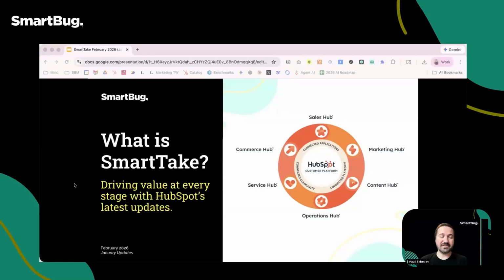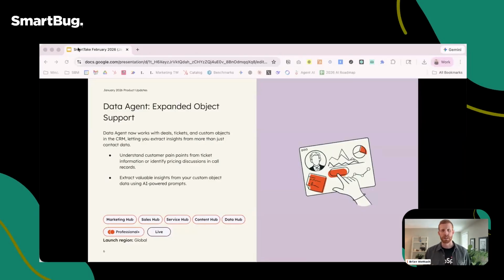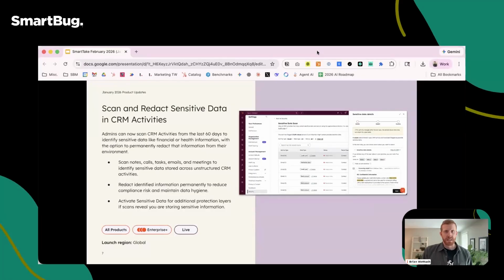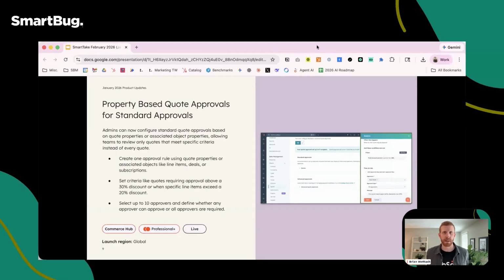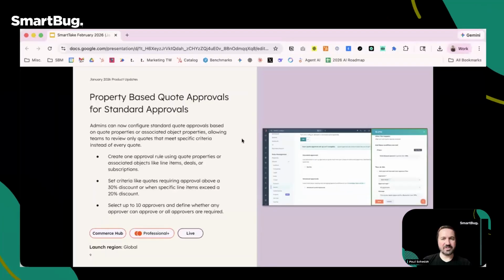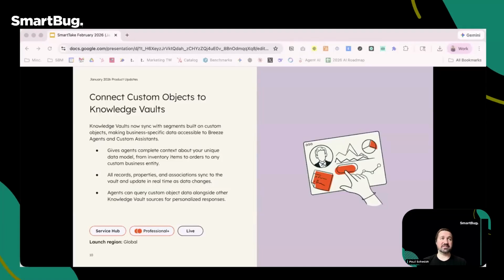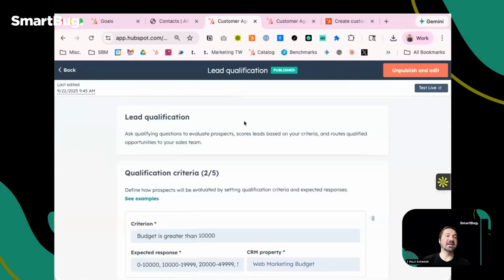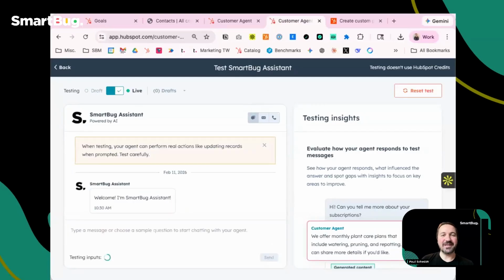HubSpot January 2026 Updates: Customer Agent Now Qualifies Leads Automatically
Stay up to date on HubSpot’s January 2026 product updates and what they mean for your marketing, sales, service, and revenue teams. In this month’s SmartTake, SmartBug Media breaks down the most impactful HubSpot updates you need to know — with real-world examples of how to use them to drive efficiency, improve AI performance, and accelerate revenue.

In this session, you’ll learn how to:
🎯 Create Goals Based on Leads, Emails, and Activities in Sales Hub to better track rep performance beyond just closed-won revenue
🤖 Use Data Agent Across Deals, Tickets, and Custom Objects to extract insights from call transcripts, tickets, and CRM data using AI-powered smart properties
🔐 Scan and Redact Sensitive Data in CRM Activities to reduce compliance risk and permanently remove financial or health information from unstructured data
💰 Configure Property-Based Quote Approvals in Commerce Hub so only the right quotes require review — speeding up time to quote without sacrificing oversight
🧠 Connect Custom Objects to Knowledge Vaults to give Breeze Agents and Custom Assistants full access to your unique data model
💬 Qualify Leads with Customer Agent using defined ICP criteria — automatically labeling contacts as qualified, partially qualified, or unqualified
🔍 Audit How Customer Agent Updates Records with enhanced testing insights that show exactly how and why the AI made its decisions
Plus, we share practical guidance on who these updates are best for, what HubSpot tiers they require, how credits are used for AI features, and how to decide when it’s time to activate new functionality in your portal.
🎁 Bonus for attendees:
Get access to exclusive SmartBug resources, including our new Mastering HubSpot AI video series — designed to help you move from AI 101 to building smarter automations, workflows, and agents inside HubSpot.

📅 Next SmartTake: March 11, 2026 — covering HubSpot’s February updates

📌 Need help optimizing HubSpot?
Connect with SmartBug Media to see how we help teams get more from HubSpot across the entire customer lifecycle.

Originally aired on February 11, 2026.